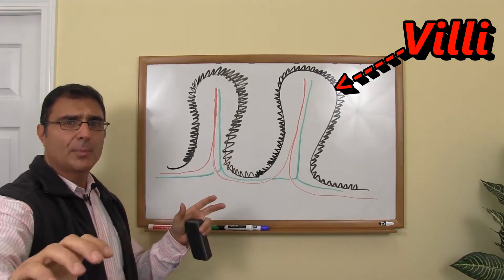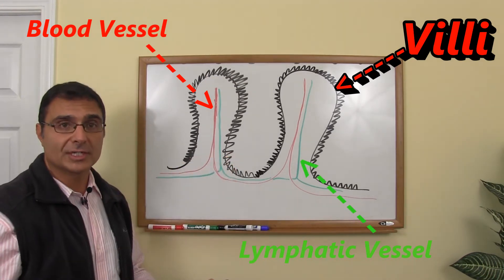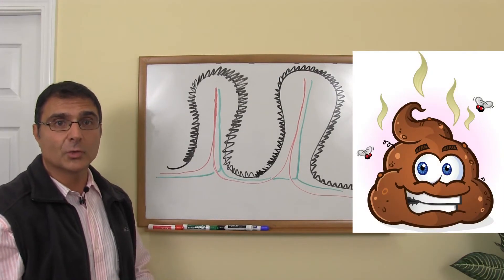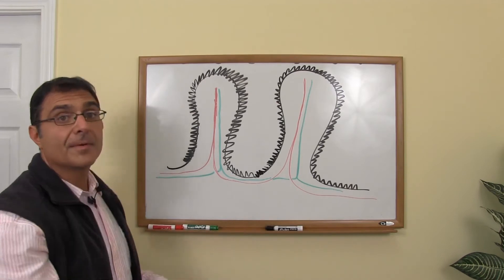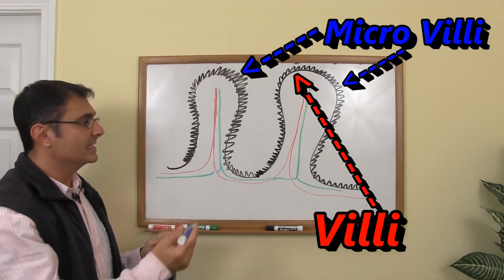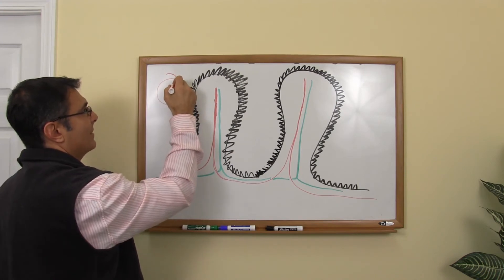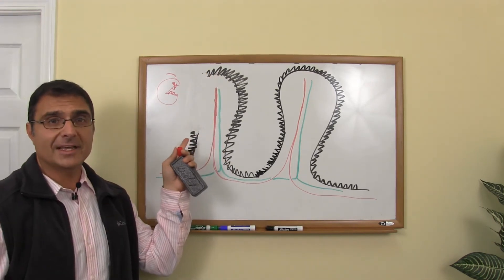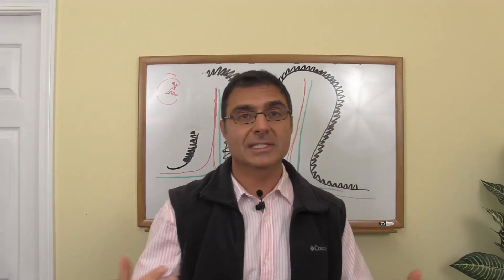Great Leaky Gut Explanation with Dr. Rob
What is intestinal permeability (leaky gut) and how can it affect your health? In this video, Dr. Rob explains what it is and the havoc it may be wreaking on your health.

This video is purely educational.  Nothing in this video is meant to treat, diagnose, cure or prevent disease.  This video is not a substitute for medical care delivered by a licensed healthcare provider.  Do not stop any medications, nutritional supplements or start any programs without talking to a licensed, qualified healthcare provider. “Dr. Rob” is a Chiropractic licensed in GA, where is primary practice is located and is licensed to practice chiropractic is many other states.  Dr. Robert G DeBease, AlternaCare and it’s employee’s do not treat, diagnose, prevent or cure medical disease.

The tests referenced in this video that are performed at AlternaCare are holistic test that are NOT meant to treat, diagnose, cure or prevent disease or illness.   The tests, exams and/or visits that maybe referenced in this video are tools used to determine what nutritional support and dietary programs may be best for someone.  The labs used are not diagnostic of disease or illness in any way. Before starting any weight loss or health program or using any information presented in this video please consult with your medical doctor or qualified healthcare provider.